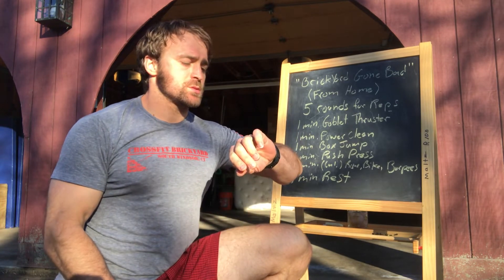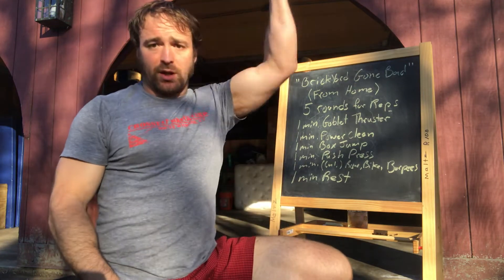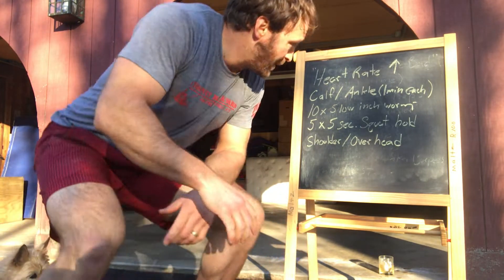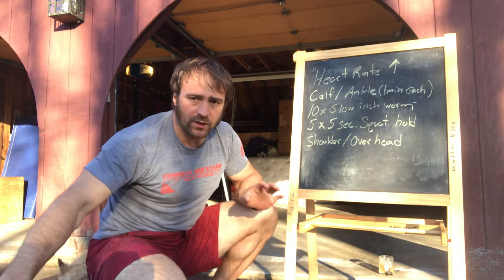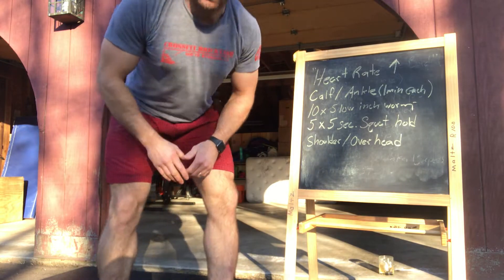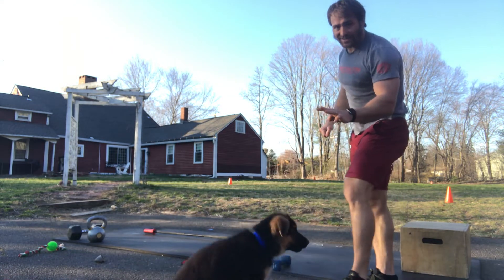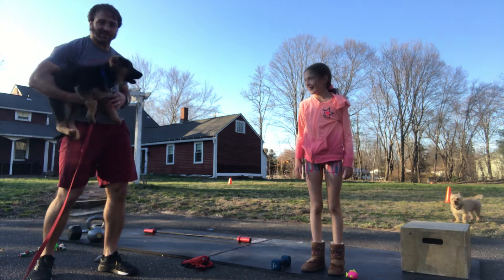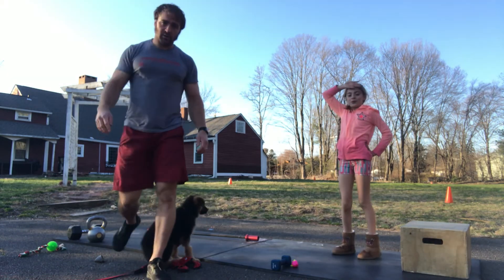CFBY WOD 4/7/20